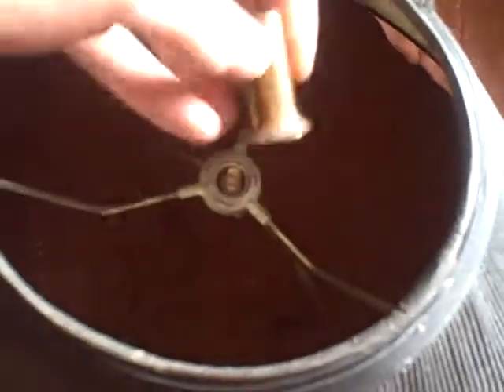xpresit net - TWs YouTube VLog - Lamp Shades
Time Warrior's VLog: A female friend who shall remain nameless, is stressing herself out with trying (and failing) at figuring out how to remove a lamp shade from a lamp she owns. My attempts to explain have failed equally. So, this video explains how to do it and it also explains why it might not actually be so silly as to how a person might be struggling with a lamp. Con-founded New Fangled Contraptions! Dag Nabit! :-)

Xpresit Net Syndicated Echomail Network
BrIgining FREE SPEECH as FAR as the MODEM CAN CALL!

For Users: who care about quality posts from polite and helpful people, who don't have their heads up their asses, in a free speech oriented, yet still civil and diplomatic environment.

For Sysops / Admins: Who run BBS SCene Bulletin Board Systems, private NNTP Servers, phpBB, SMF and any other web forum that is NNTP Compatible! Supporting Transfers via: Qnet-FTP, NNTP, FTN (Binkp/FTP) and even Dialup (if you live in bumble fuck USA / Canada, or if you live in a small country where Internet Access is hard to get, but you can afford the phone bill :-)